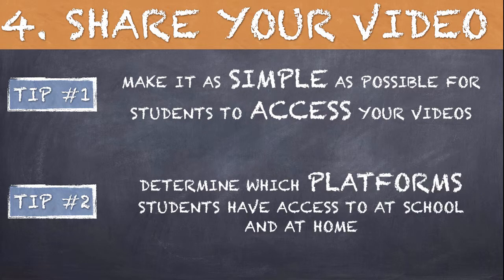Quick Guide to Flipping Part 4 - Share Your Video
In Part 4 of this series, I discuss various ways that you can share flipped videos with your students.

If you have any questions or comments, please post them below!